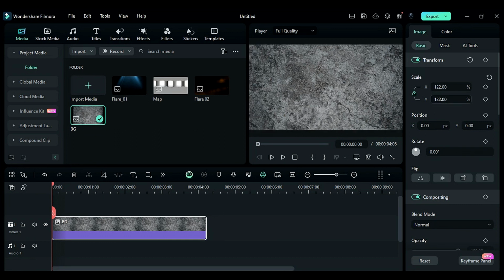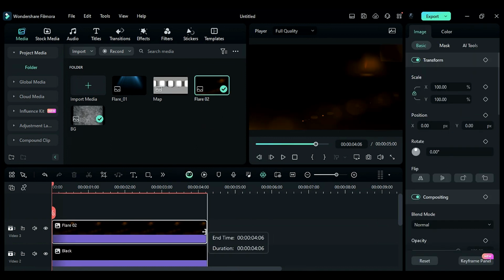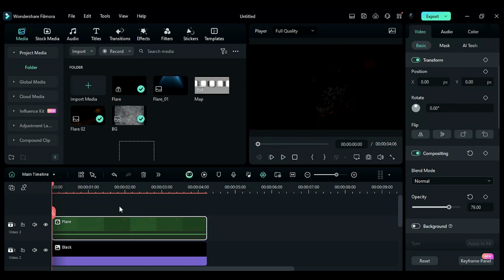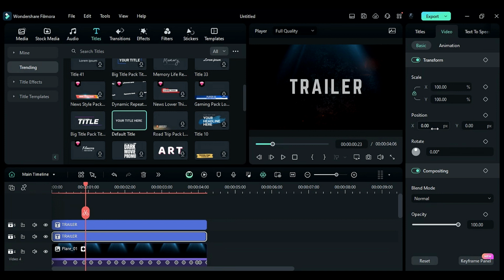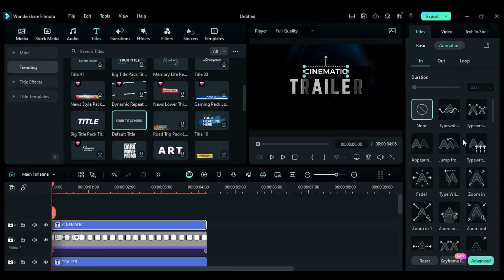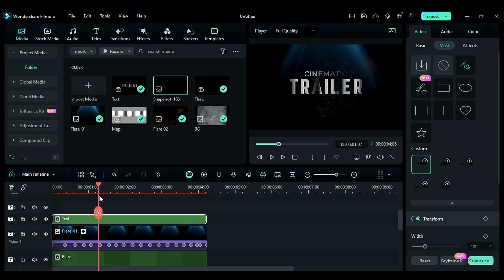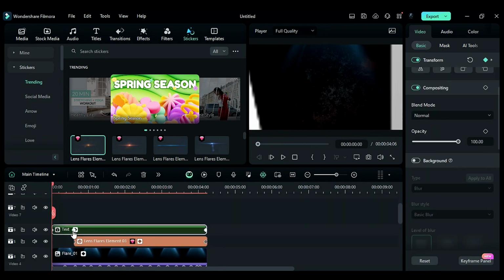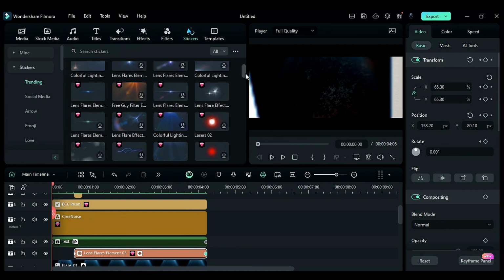How to make Intro in Filmora | Cinematic Intro in Filmora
Hey Guys, Abhishek here In this Filmora tutorial video, I am going to show you how to make cinematic intro in Filmora. You can download the project file and files used in the intro
Download the files and create your own cinematic intro in Filmora. Create an amazing intro in Filmora and impress your audience with your skills.

The below link is for Filmora 13 beta:
▷ Filmora-Win：